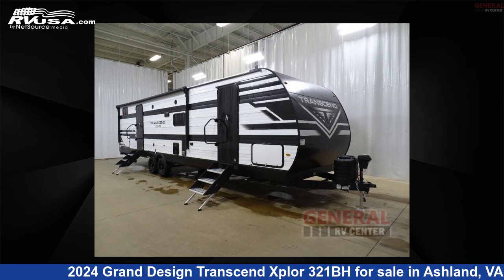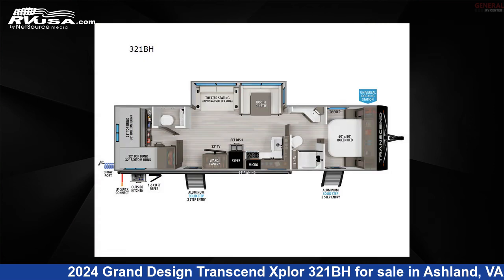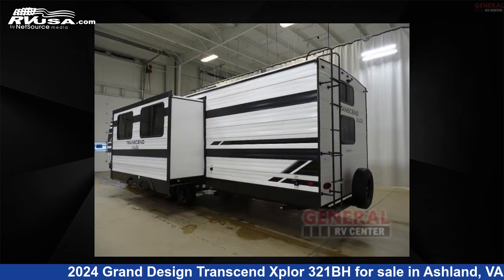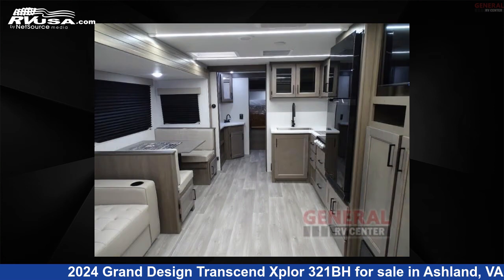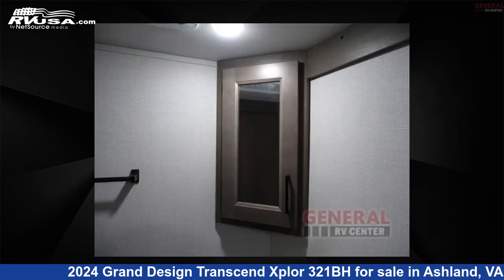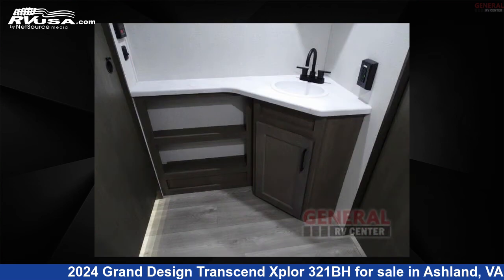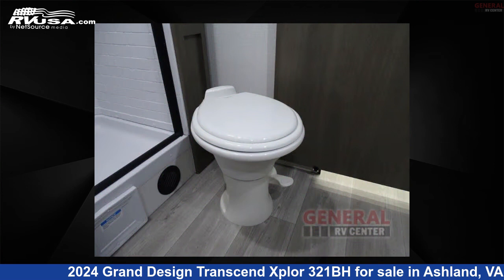Remarkable 2024 Grand Design Transcend Xplor Travel Trailer RV For Sale in Ashland, VA | RVUSA.com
This 2024 Grand Design Transcend Xplor 321BH is a Travel Trailer RV. It is located in Ashland, VA 23005 and is offered for sale by General RV Center. This New Grand Design Is 36' 0" in length and features sleeps 8, Slideout, and 56 gal fresh water capacity. The floorplan layout of this Travel Trailer features Bath and a Half, Bunkhouse, Front Bedroom, Outdoor Kitchen, Two Entry/Exit Doors.